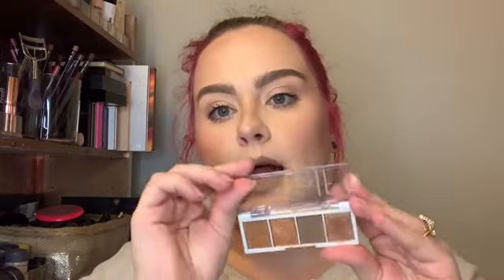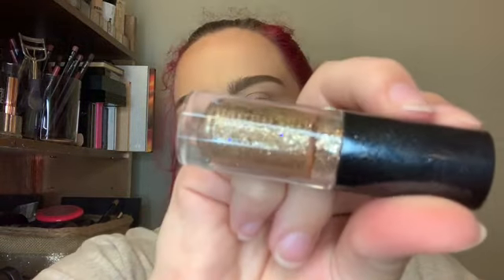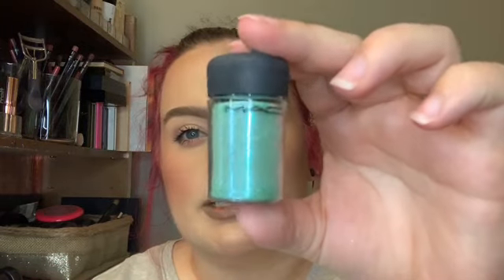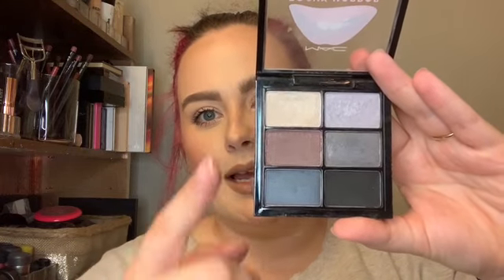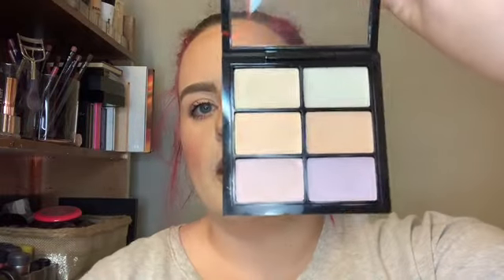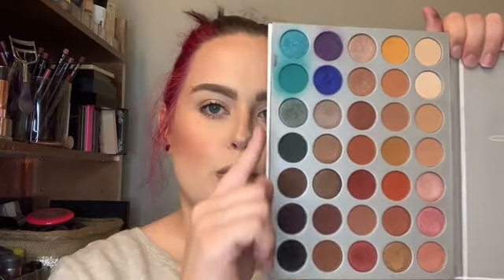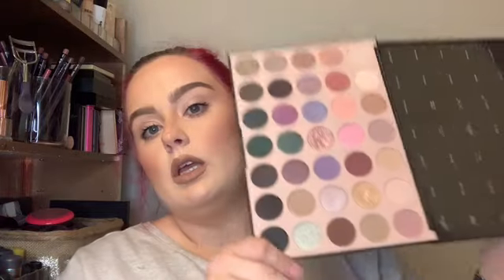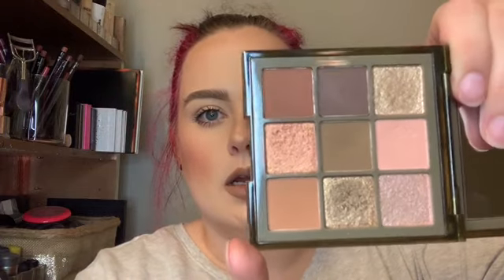Makeup Collection Part 1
**Sorry this video just ends. I meant to film an outro clip but obviously did not and I apologize.**

I have not done a video like this in YEARS! But I feel I have gotten my collection to a good, curated place that reflects me as a makeup lover.

*Side note: I’m not a big Youtuber. My makeup collection is still large for the average person because I am a working makeup artist in my real life. So it may seem small but it is a lot to me.

Thank you guys so much for watching and Part 2 is edited better. 😂

Products in My Face:
Face:
MAC Studio Fix Foundation NC 13
Flower Beauty Light Illusion Concealer Light
Coty Airspun PowderTranslucent
Bare Minerals Bronzer Faux Tan
MAC Whisper Of Gilt
Eyes:
Covergirl Mink Single Shadow
Lips:
Haus Labs Rip Lip Liner En Pointe
Juvia’s Place Matte Lipstick Muted